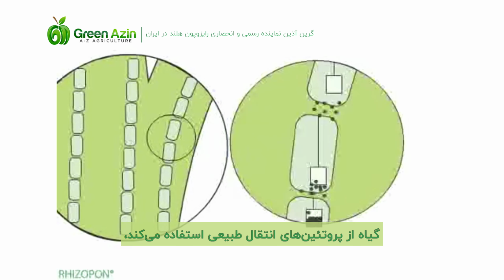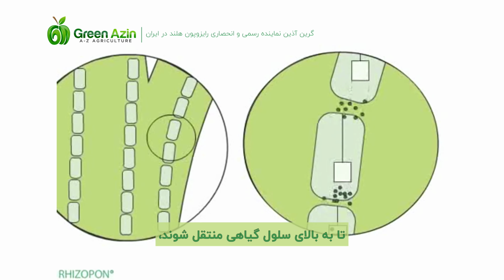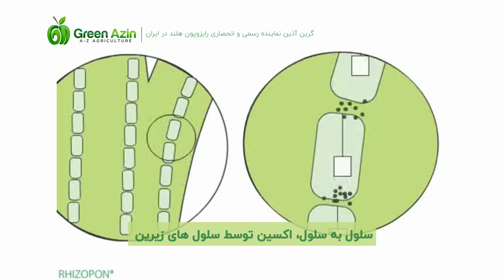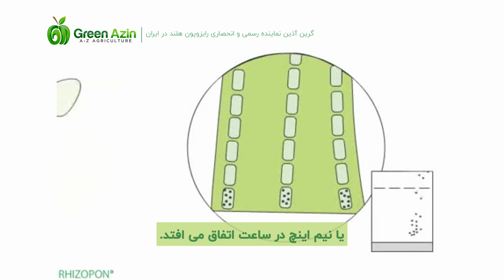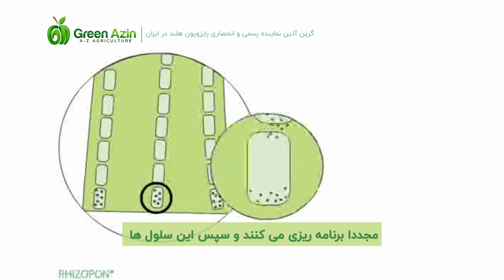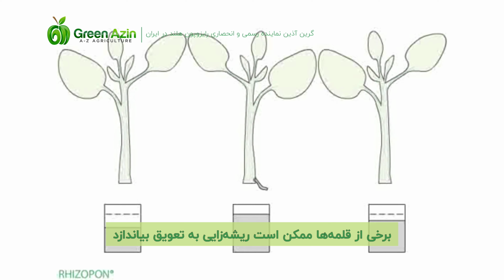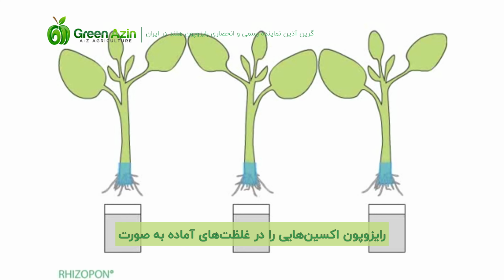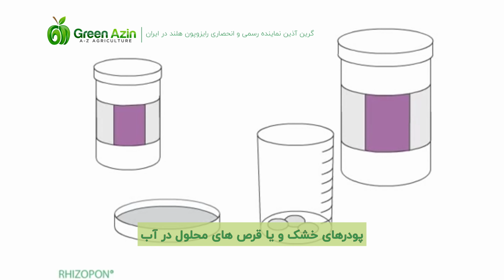Why roots are formed with Rhizopon | چرا و چگونه ریشه زایی با هورمون رایزوپون هلند